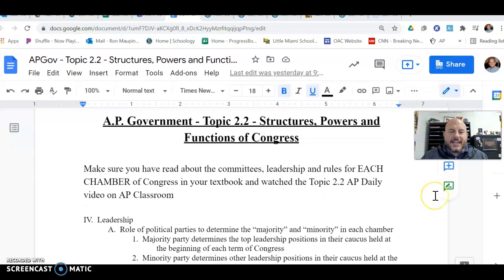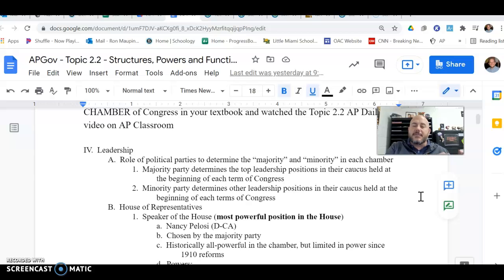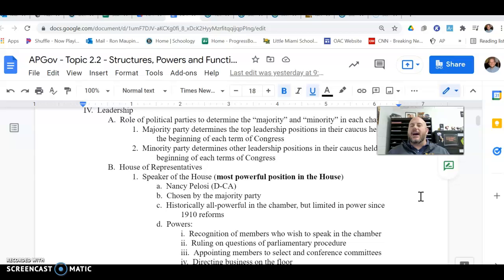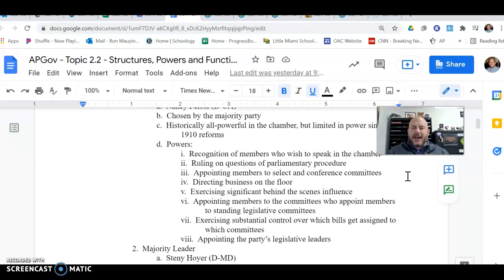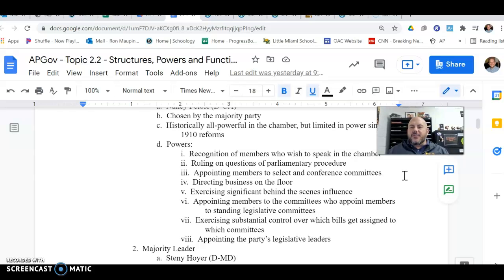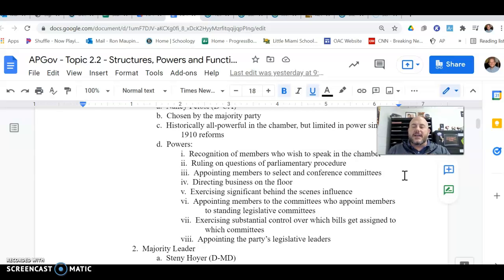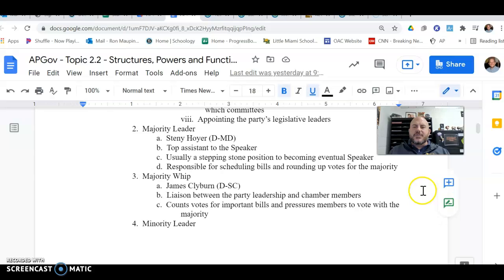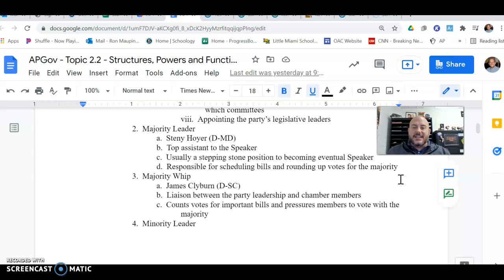AP Gov - Topic 2.2 - Part 1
Discussing House leadership positions